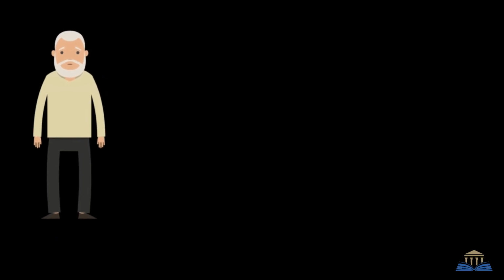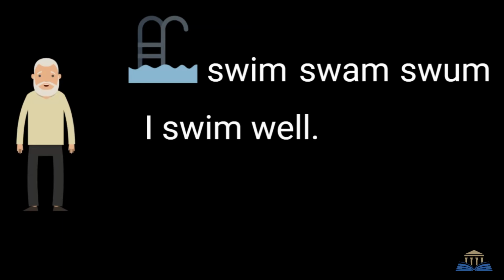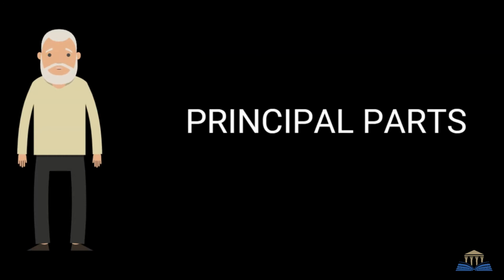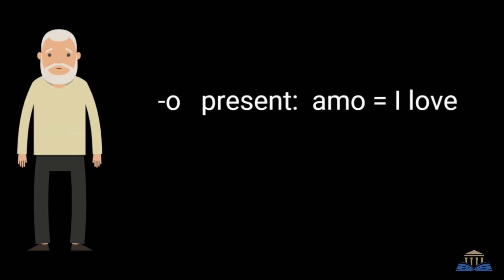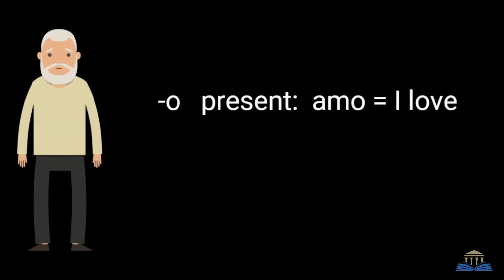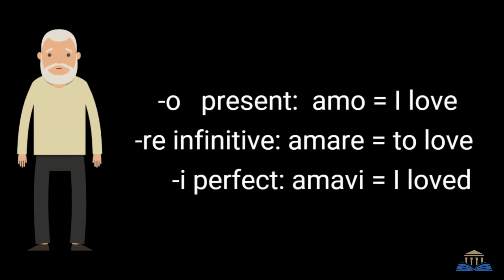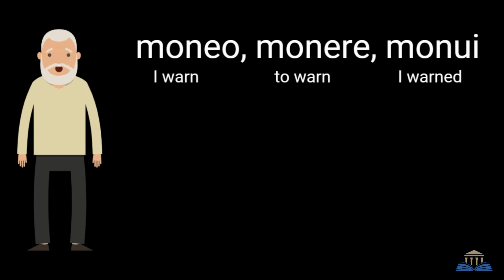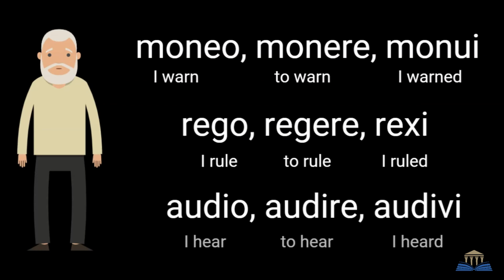Principal Parts for CE Level 1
A short account of how the principal parts of verbs work in English and Latin.